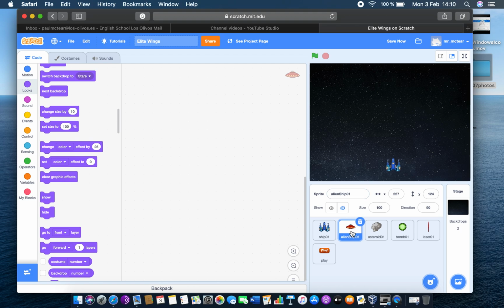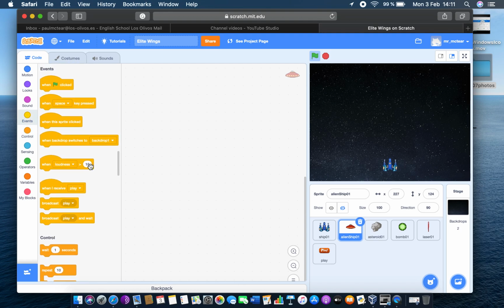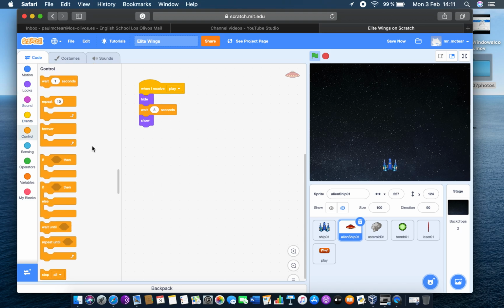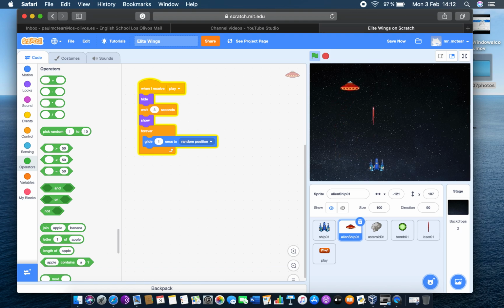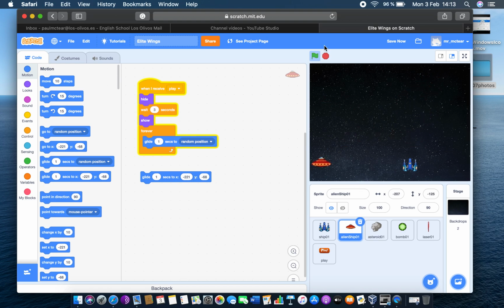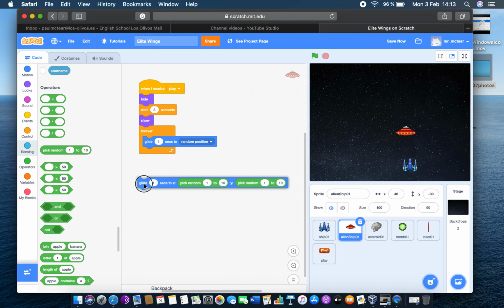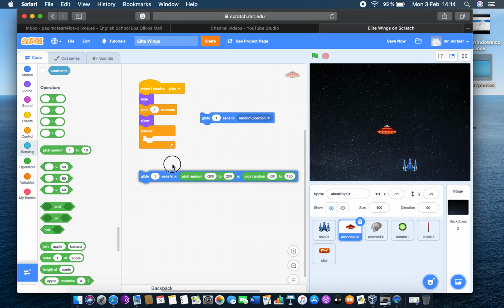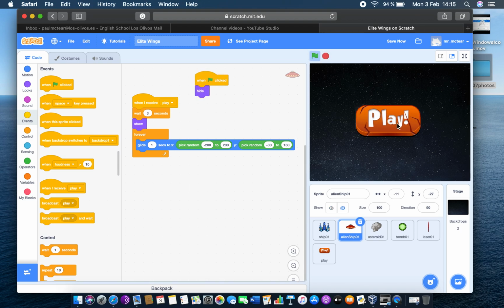Automating Alien Ship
Demo of how to automate a sprite in the game. This video makes use of iteration (loops) and a random function.